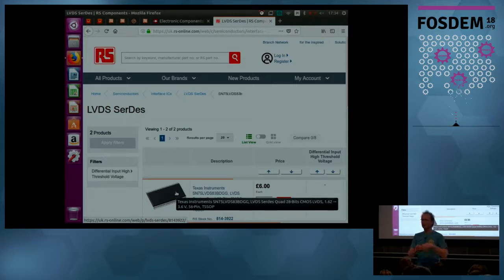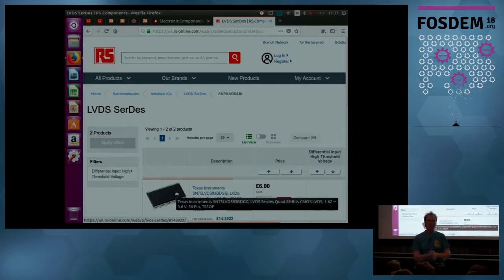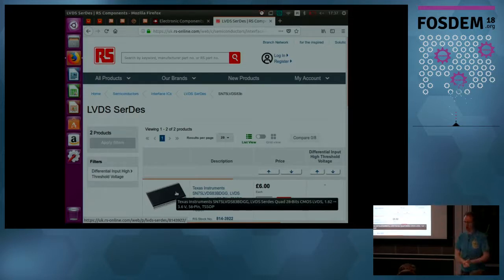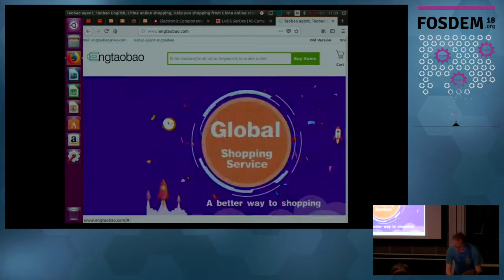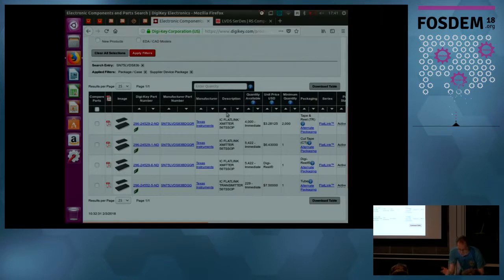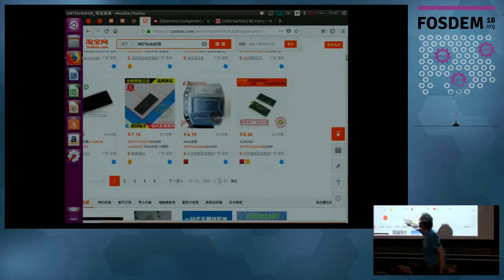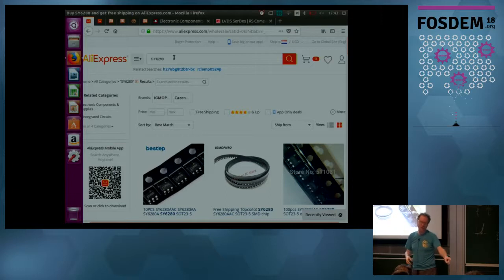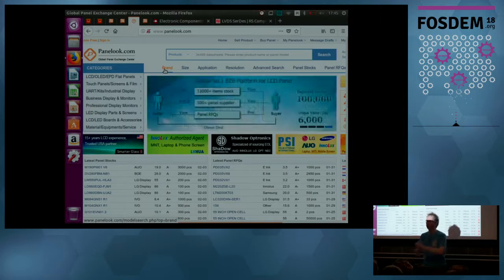Component Sourcing for Design and Manufacturing in Shenzhen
An augmentation of Bunnie Huang's "Guide to Shenzhen": what you should know and how you should have designed the PCB and selected the components. BEFORE making the trip to Shenzhen

Bunnie Huang's "Guide to Shenzhen" is absolutely invaluable, but it assumes that you know exactly what you need to get, before you actually get it. If this isn't clear, for an example of exactly what the problem is, try an Internet search for "Laptop trackpad supplier". Did you find one? Did you find a source of trackpads for use in that laptop that you're thinking of designing? Or did your search queries instead get completely and utterly swamped with thousands upon thousands of aliexpress pictures of the EXACT SAME Apple Trackpad for a 13in Macbook Pro?

What about LCDs? Do you even know what type of LCD is commonly available right now? Were you aware that MIPI is Cartelled? Or that the people telling you that eDP is "The Future" are trying to push a much higher-power-consumption design at you and they forgot to invite China-based Manufacturers to the closed-door meeting. How can you actually find which LCDs are commonly manufactured and available in Shenzhen, so that you can begin the design right now before you take that expensive trip abroad.

And what about components? If you've looked on taobao or aliexpress, you'll know that many of them are rip-offs, there's absolutely no datasheets, the vendors make pittance so they're extremely unlikely to answer your questions... so what actual use is this resource, to anyone?

This talk will help answer the paradox of bridging the gap between Shenzhen market prices and the Western and Libre mindsets for hardware design, allowing attendees to take proper advantage of the lower pricing of Shenzhen-sourced parts, and to avoid the nightmare scenario of designing a PCB only to find that its parts went End-of-Life in the Shenzhen markets many years ago, and that the last remaining parts available must be bought from Digikey and IMPORTED (back into China from where they originated!) with a whopping lead time and huge import tariffs of up to 40 percent.